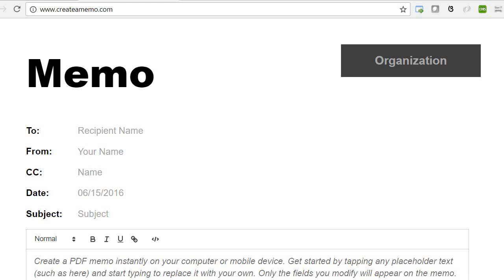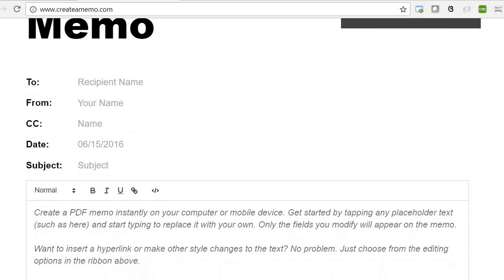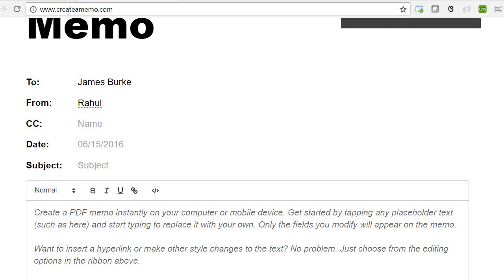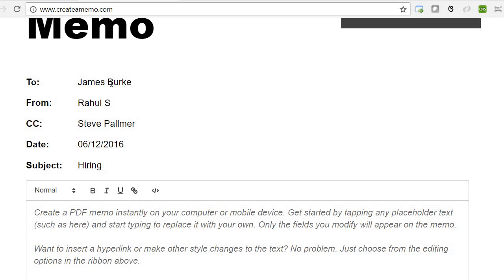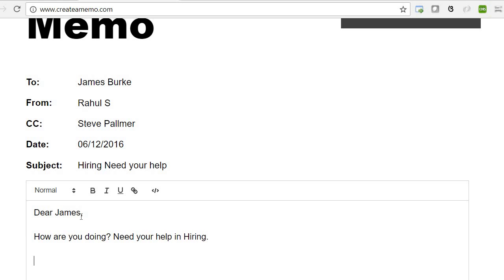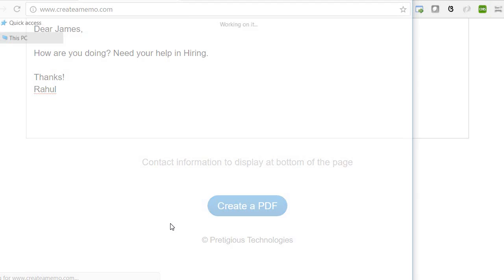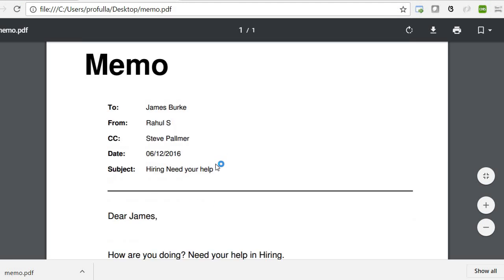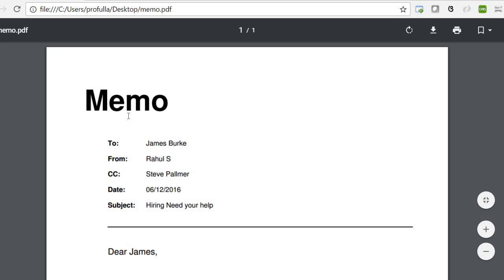Startup Review create a memo in PDF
Create a Memo in PDF in simplest possible manner.